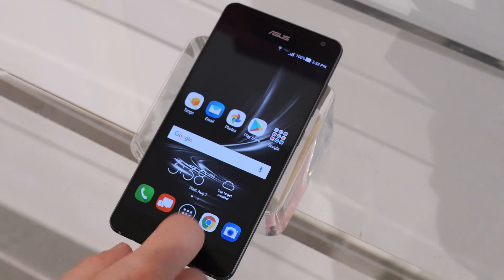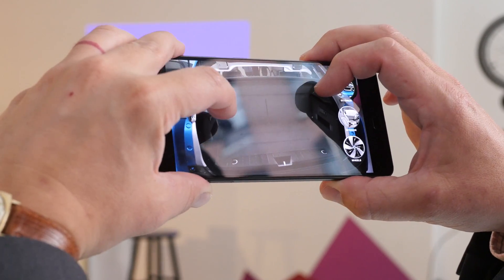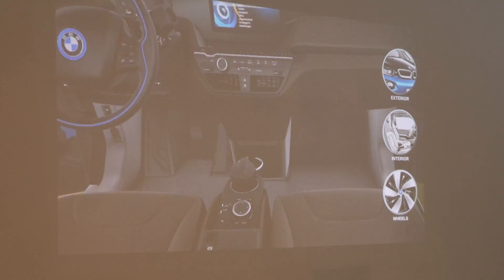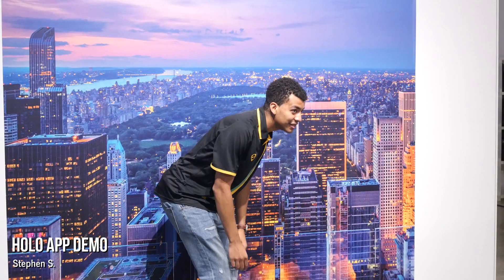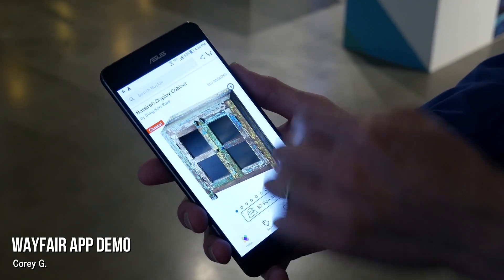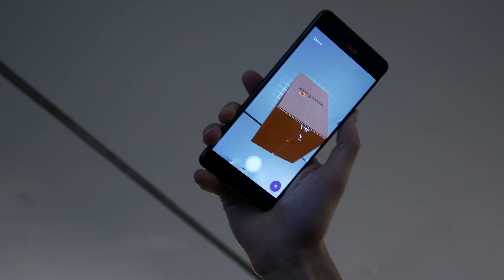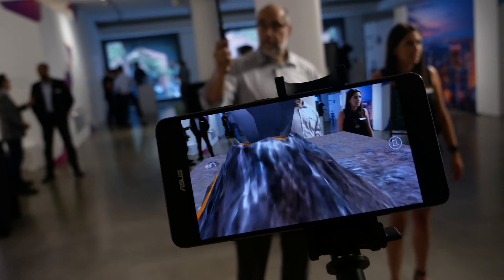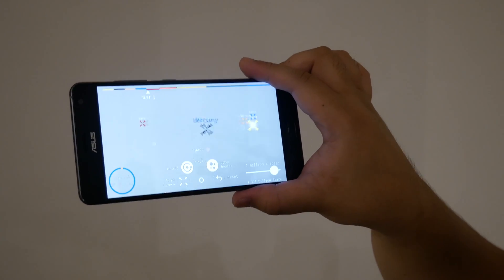Asus ZenFone AR Augmented & Virtual Reality Demo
This week in New York City, ASUS made the case for just why the ZenFone AR and its special hardware are so useful, as it gave us some demonstrations of what the phone can do. Let's take a look at some of the apps and services ready to tap into this hardware, including both augmented and virtual reality applications.

●DJ Quads - One With Nature